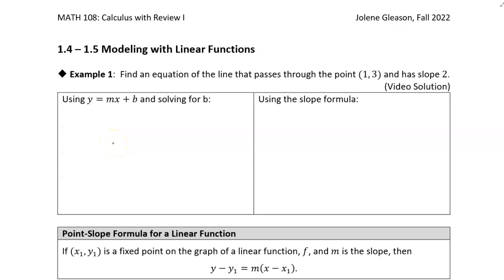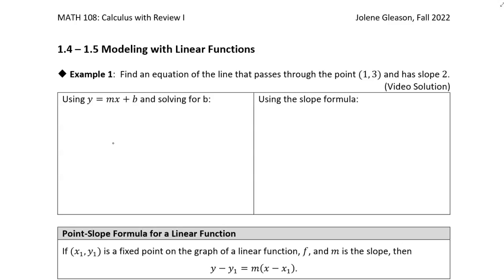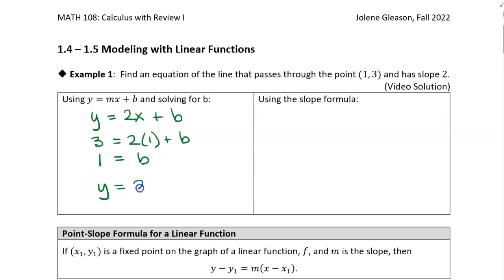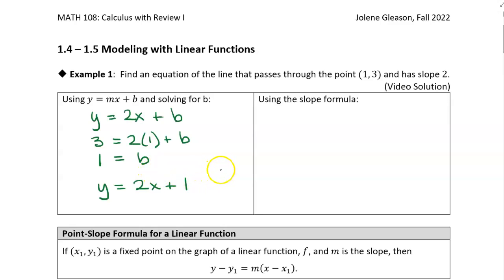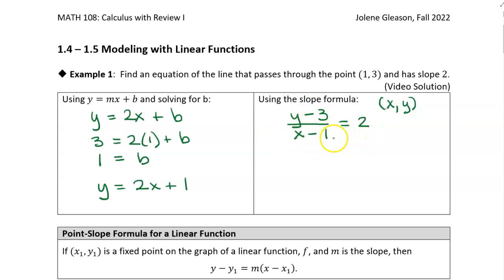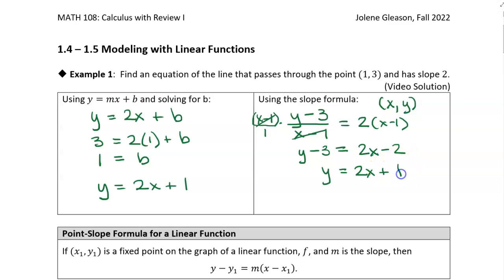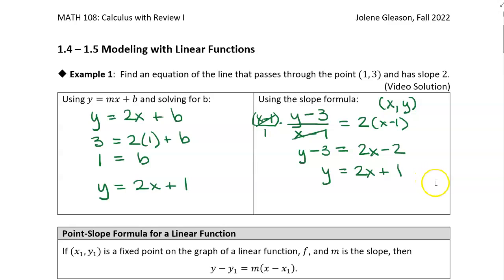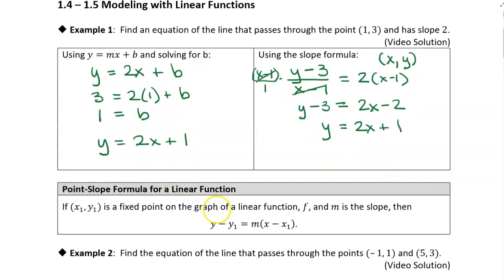1.4-5 Modeling with Linear Functions: Example 1